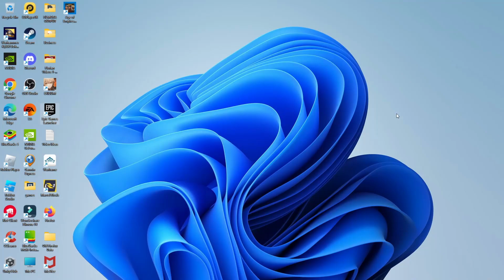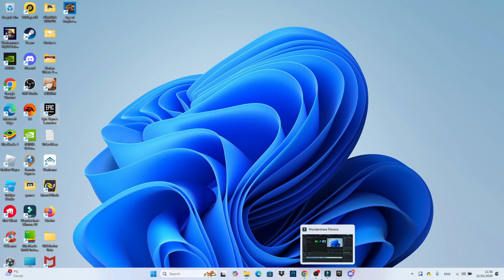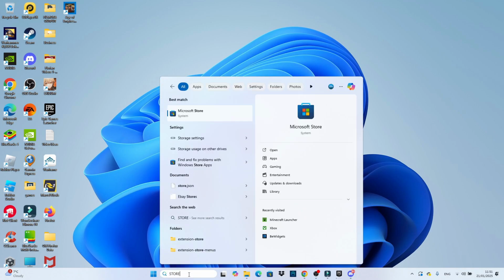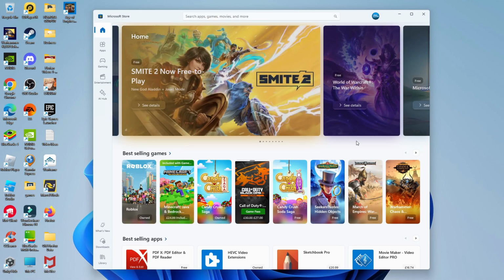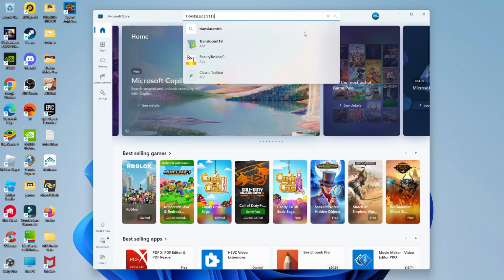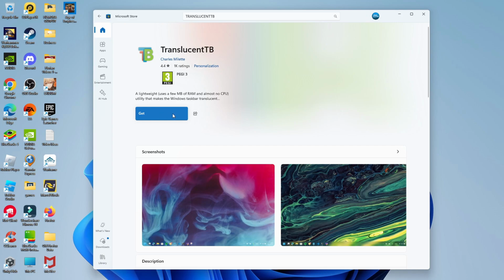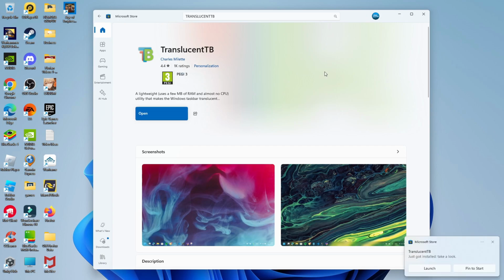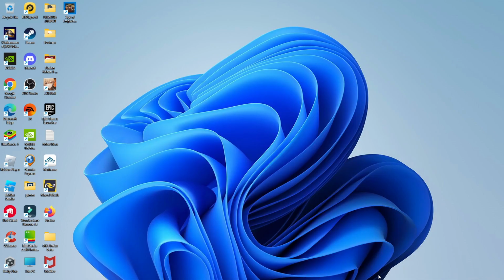How To Make The Taskbar Transparent In Windows 11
In this video, we’ll show you how to make the taskbar transparent in Windows 11, giving your desktop a sleek and modern look. Follow our easy step-by-step guide to adjust the settings and achieve that stunning transparent effect. Whether you’re looking to enhance your aesthetic or simply want a cleaner workspace, this tutorial will help you customize your taskbar to fit your style. Join us as we explore tips and tricks to make the most of your Windows 11 experience!

 ✨Recommended VPN: ✨

Thanks!